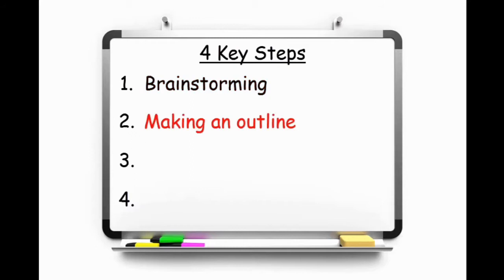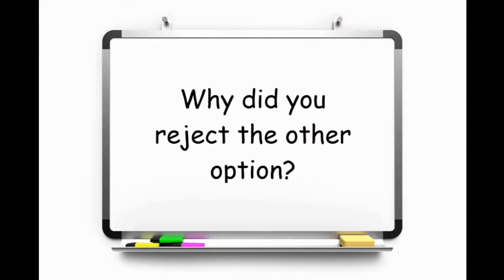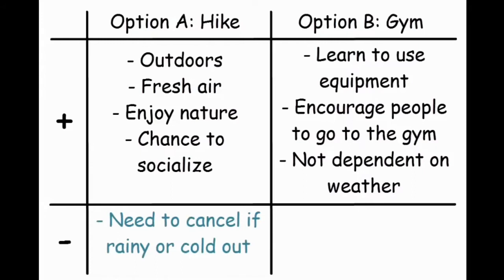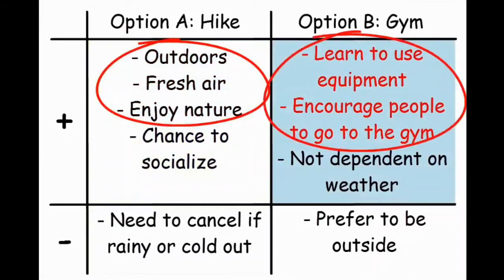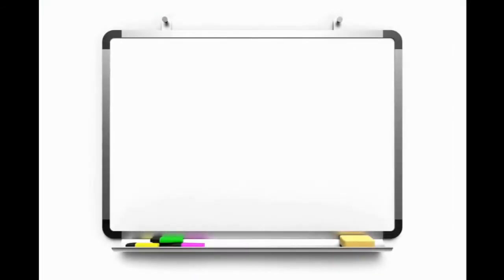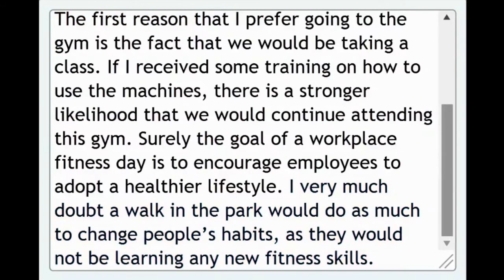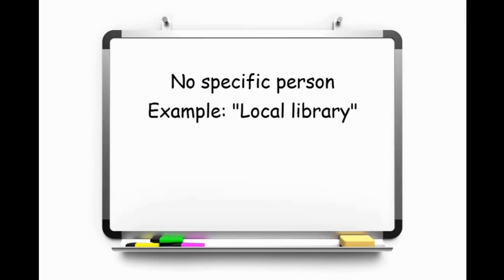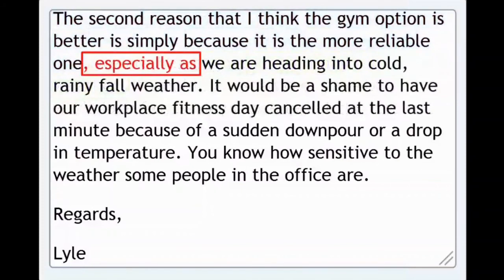CELPIP - Writing Task - Lesson 11 - The Writing Process (Task 2)